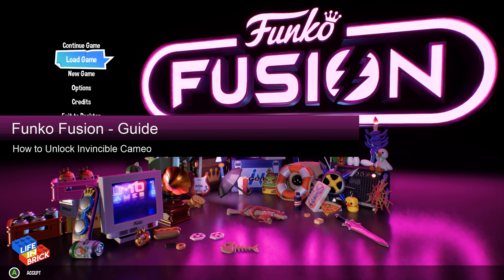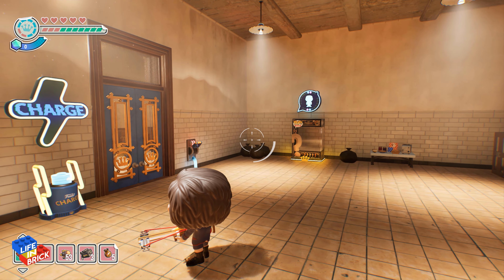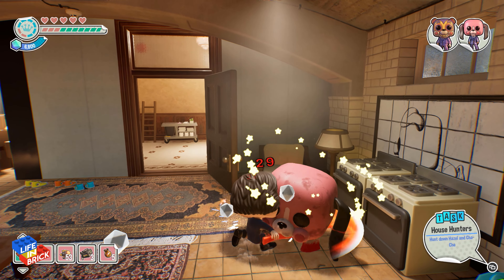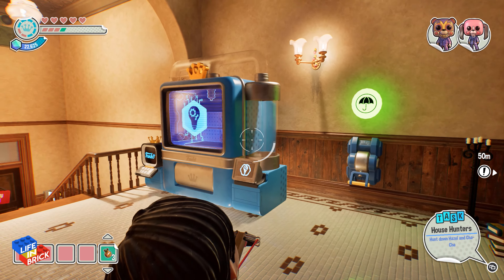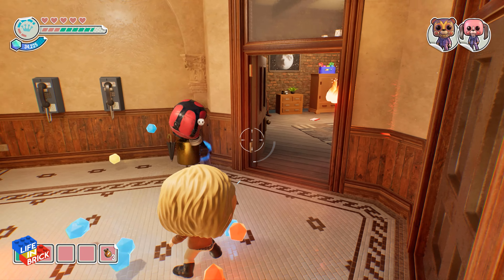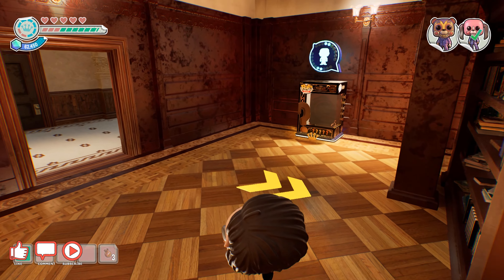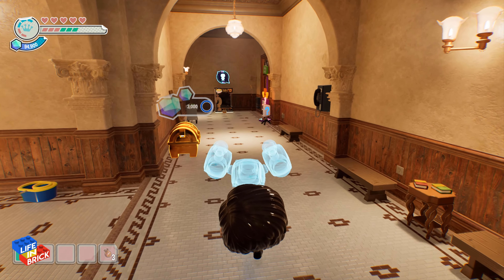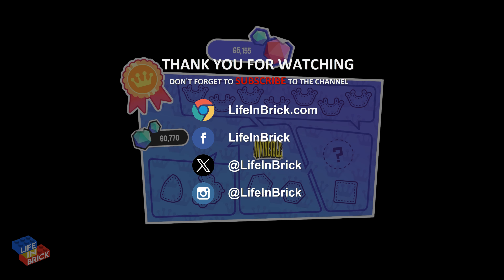Funko Fusion Guide - How to Unlock Invincible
How to Unlock the INVINCIBLE Cameo in Funko Fusion.

Before you unlock Invincible, you will need to do the following:
- Unlock the Turret (Battlestar Galactica)
- Unlock the Battery (Jurassic World)

This one does require going through the large majority of the first level of the Umbrella Academy and this video have included the full path. Here are some shortcuts for those familiar with the level:

Take out Cha Cha: 00:56
The Cameo Door: 04:41
Take out Hazel: 05:47
Opening the Cameo Door: 09:00